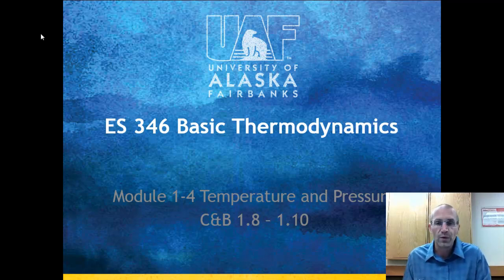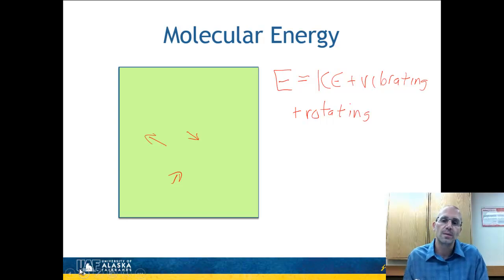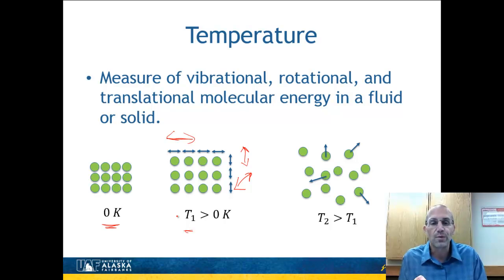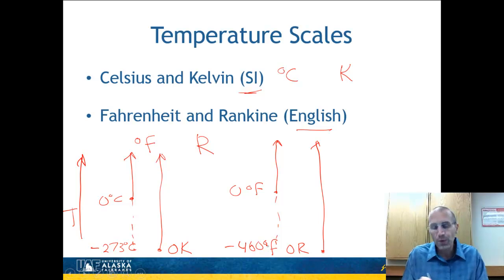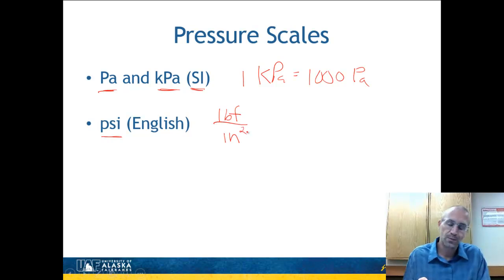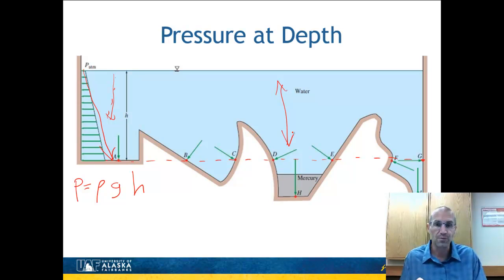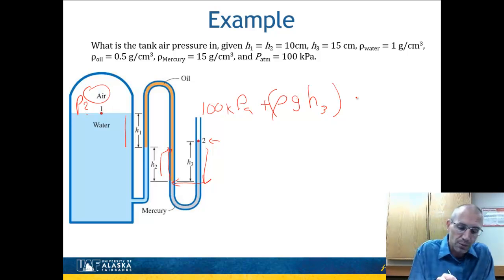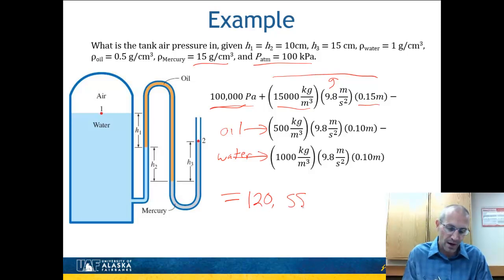es346 module1 4